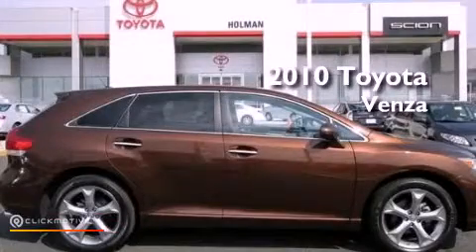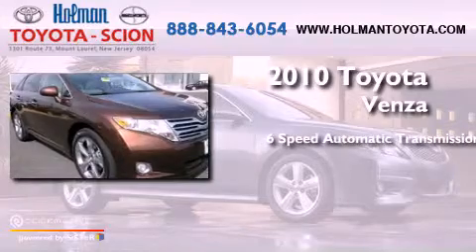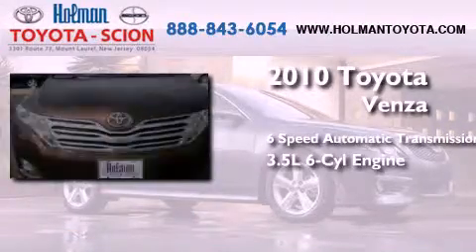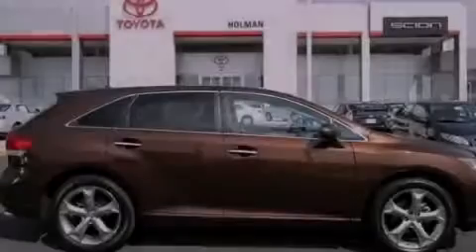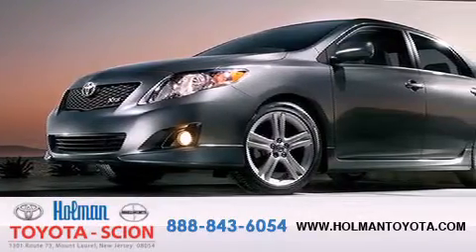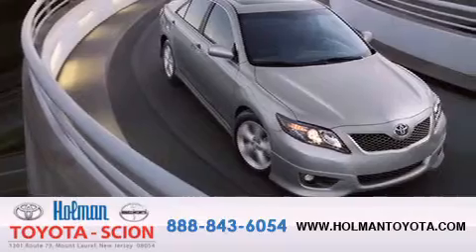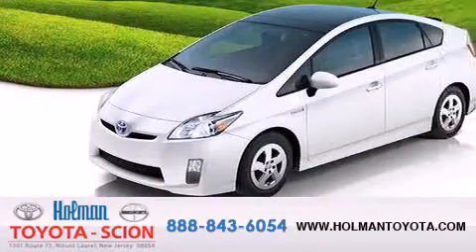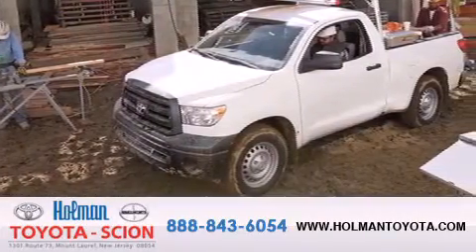2010 Toyota Venza Mount Laurel NJ 08054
Year : 2010

 Make : Toyota

 Model : Venza

 Engine : Gas V6 3.5L/211

 Trans . : Automatic

 Exterior : Golden Umber Mica

 Miles : 25,053

 Interior : Ivory

 Stock : 31995A

 Holman Toyota

 1301 Route 73 N